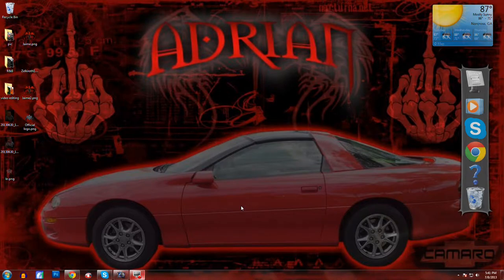Which Colors Should I Use?